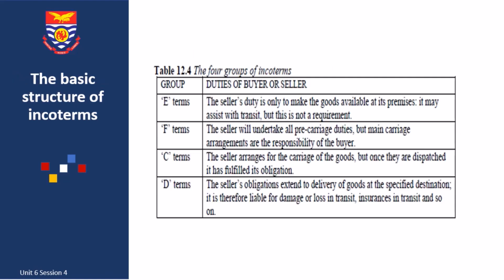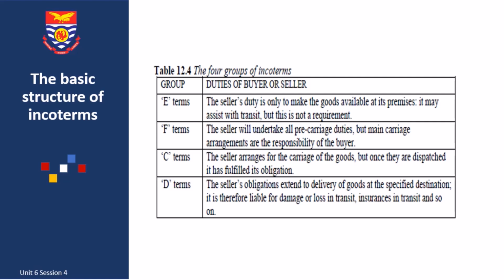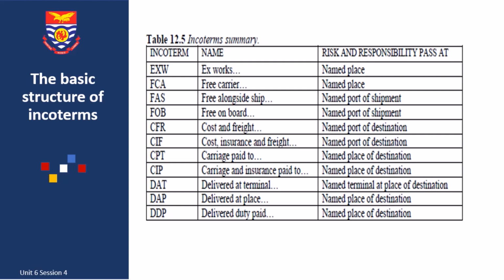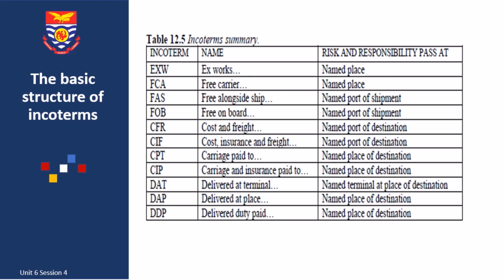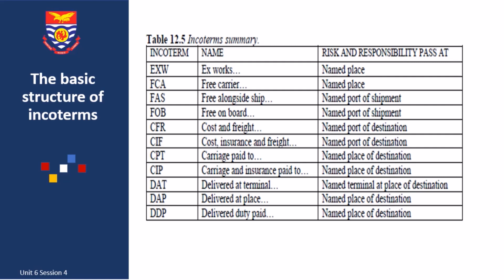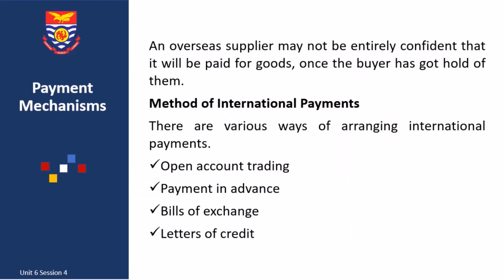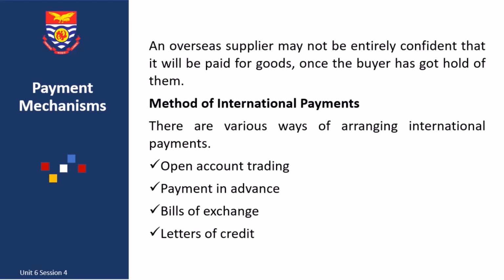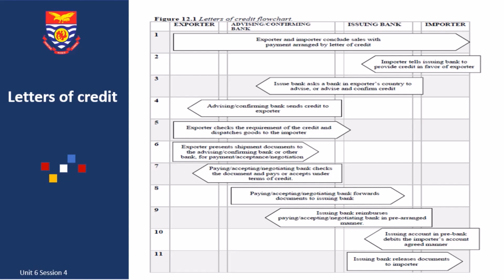Sourcing In Procurement And Supply Unit 6 Session 4